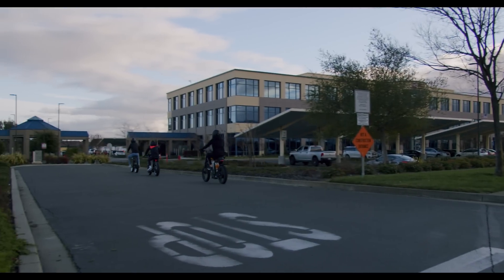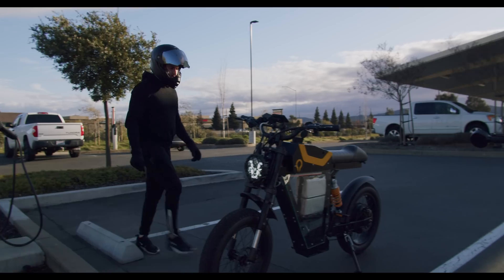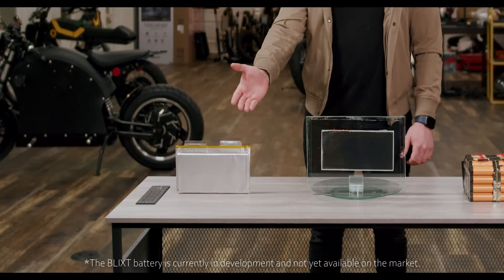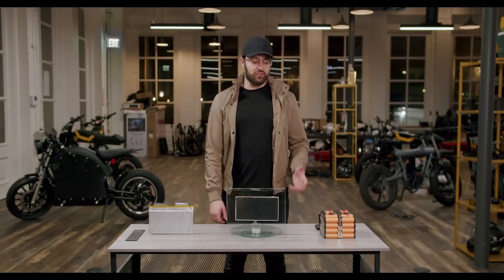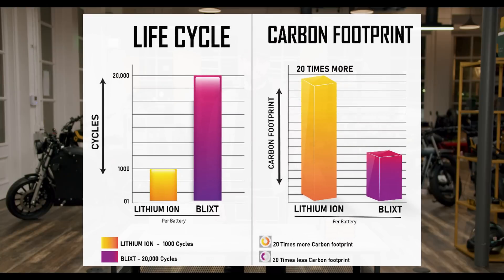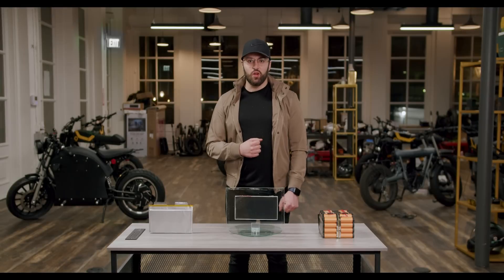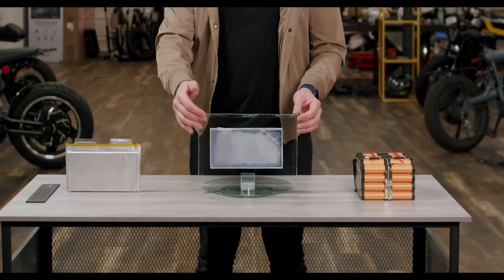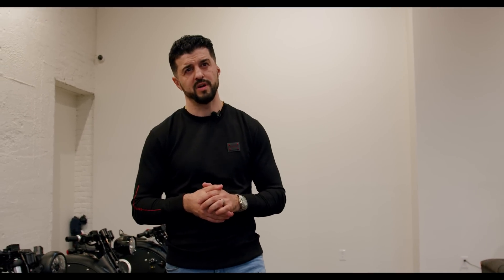Graphene Battery - Charges your battery less then an hour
Invest in the future of battery technology.